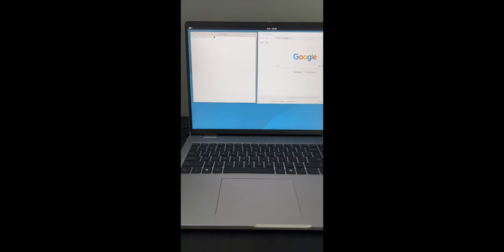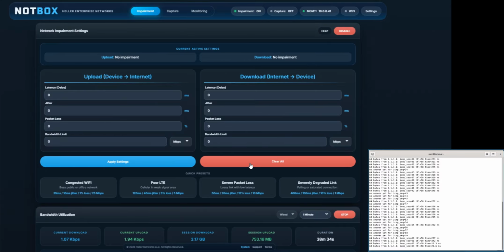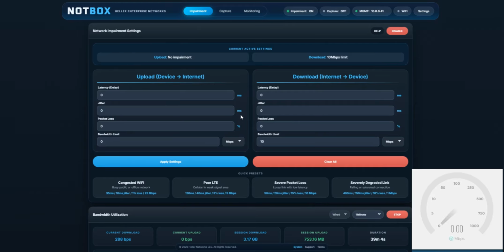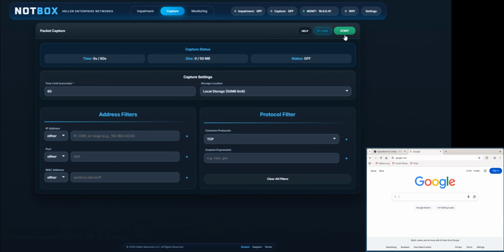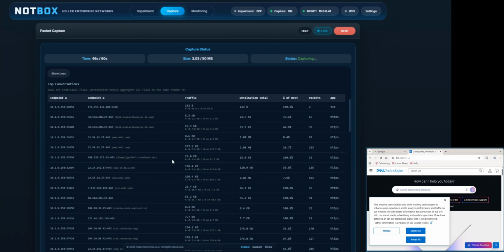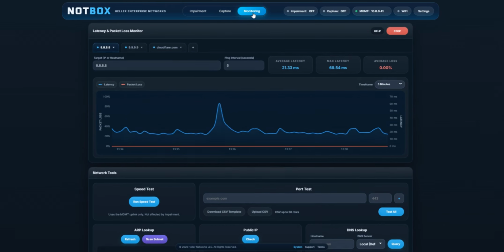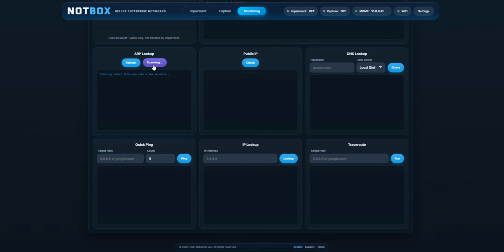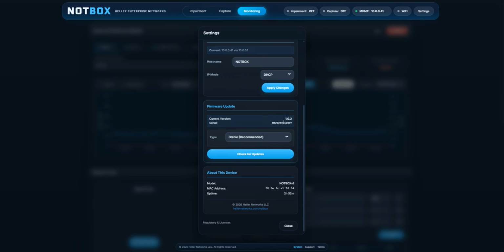NOTBOX Features Overview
Quick overview of NOTBOX Features
Perfect addition to your testing toolkit for IoT, embedded systems, mobile apps, and anything else that needs a network!